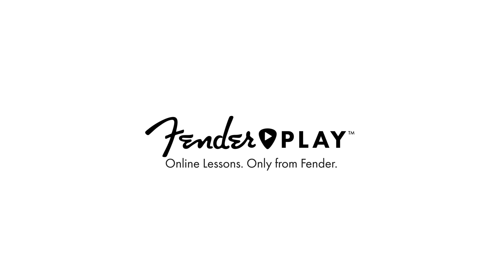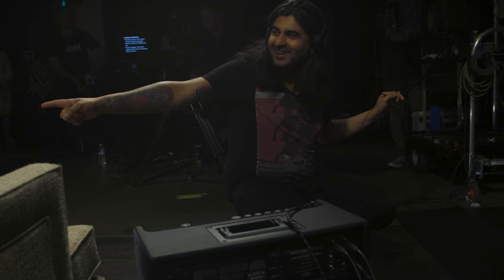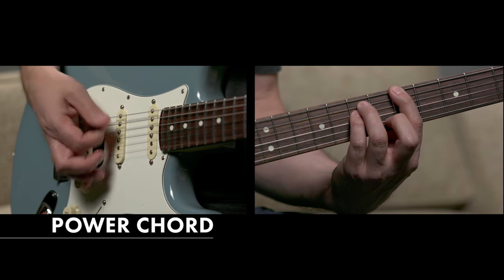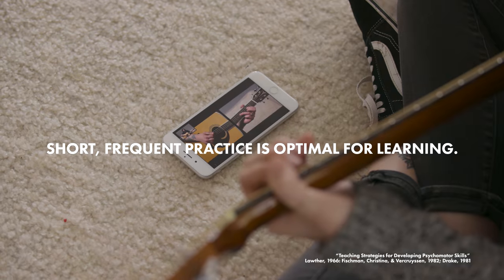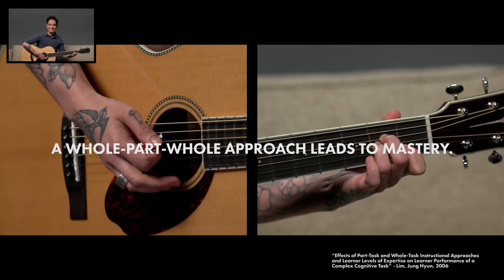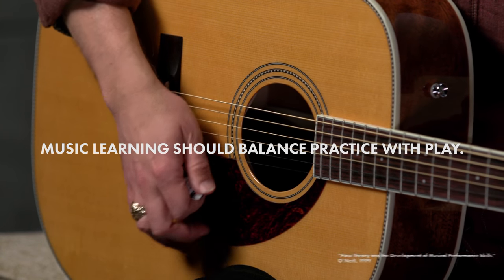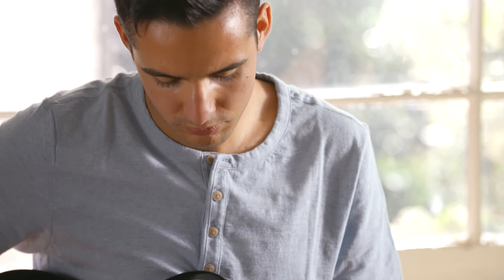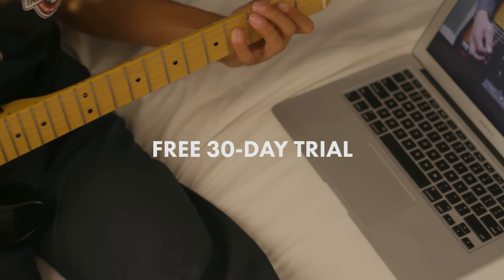The Benefits of Playing Guitar | Fender Play™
Click here to start Fender Play for free now Find out how learning to play the guitar benefits your well-being. With Fender Play™, our guided curriculum allows you to learn hundreds of songs that teach the skills and techniques needed to start playing in minutes.